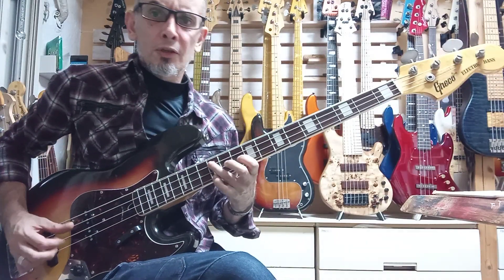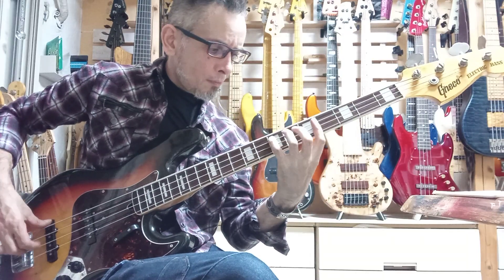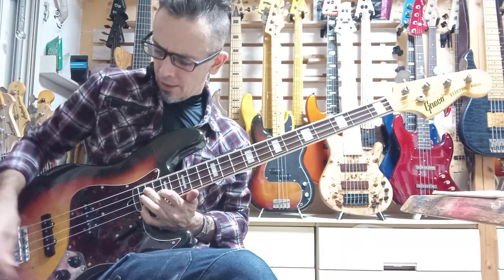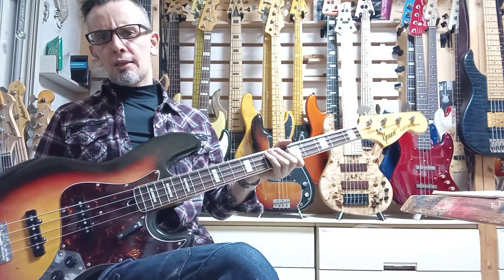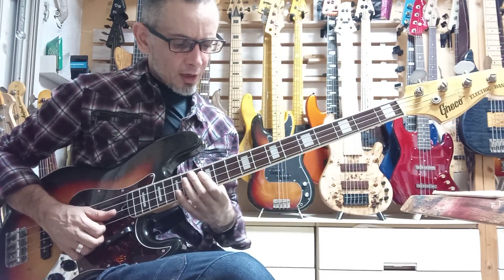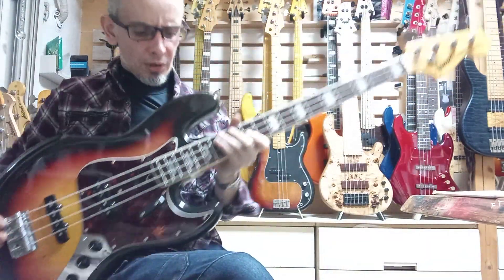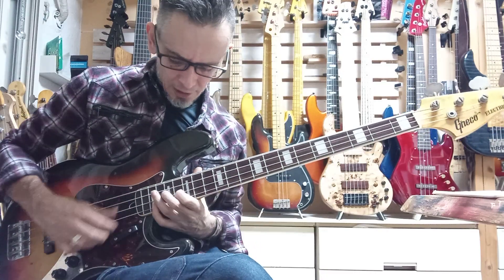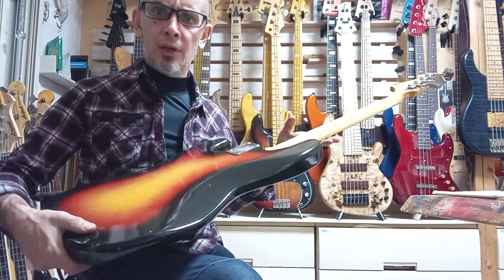Greco JB450S Preshipment Test: Bass demo / review / test